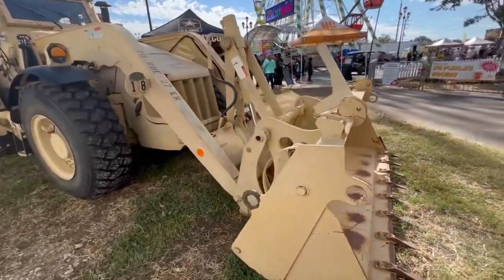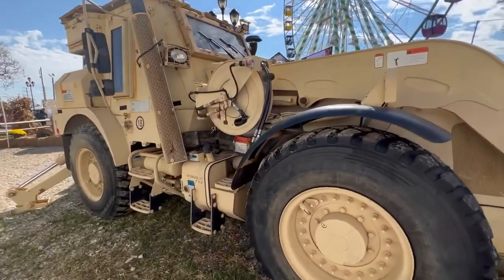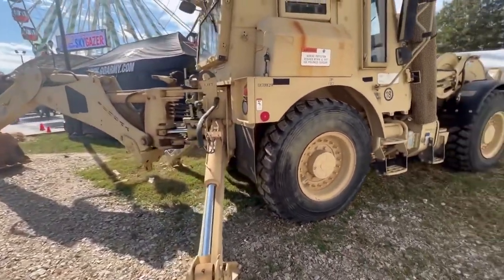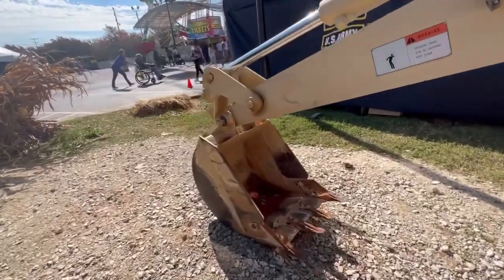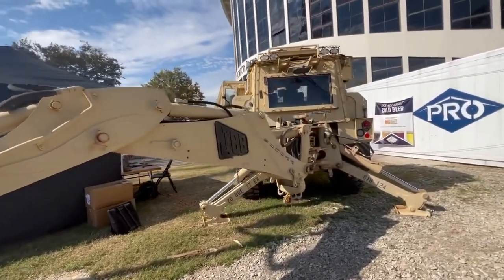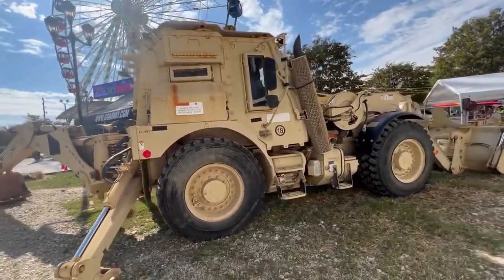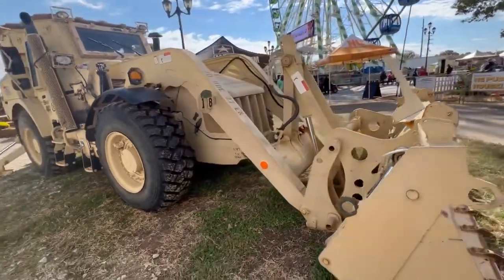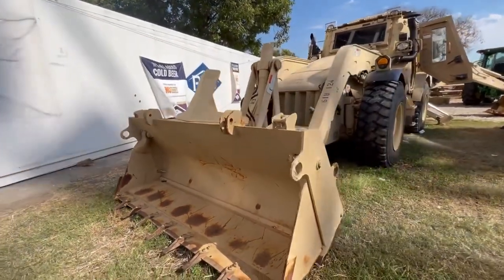My First Time Seeing The JCB High Mobility Engineer Excavator In Person it’s awesome!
Welcome back to the channel today we have a video of the JCB High Mobility Engineer Excavator.This walkaround offers a detailed exploration of its cutting-edge features,highlighting its robust design and innovative engineering.From advanced mobility capabilities to precision excavation functions, join us for an in-depth look at how this machine redefines efficiency and performance in the world of heavy-duty equipment.Get ready to witness the synergy of technology and craftsmanship in action,as we unveil the extraordinary capabilities that make the JCB High Mobility Engineer Excavator a true marvel of modern engineering.